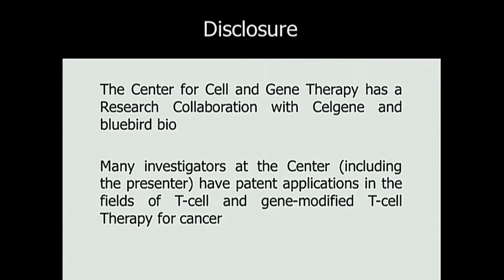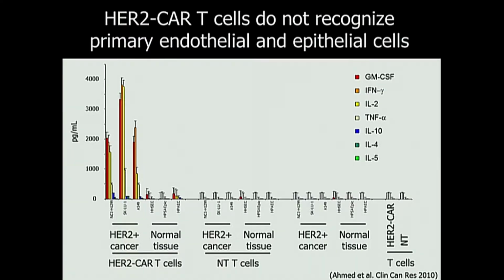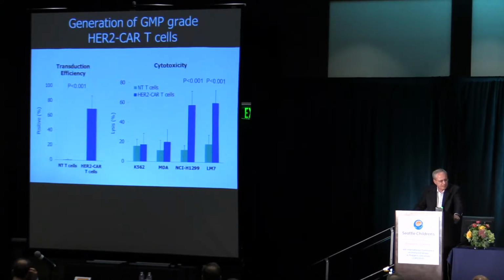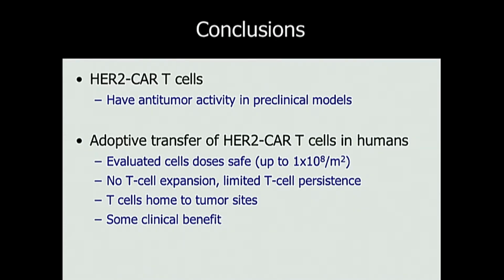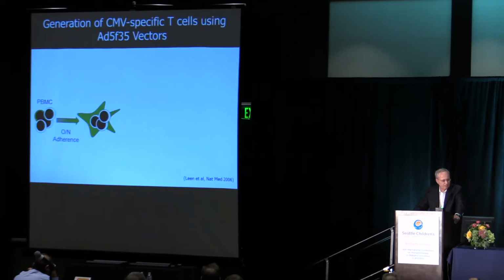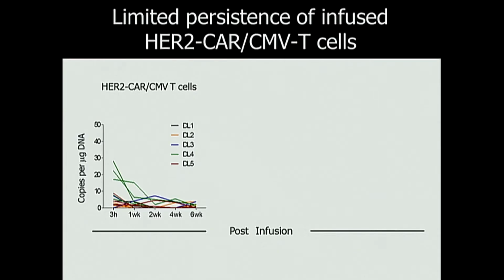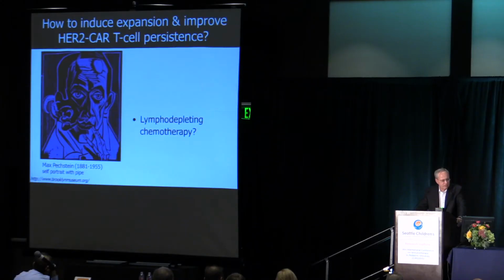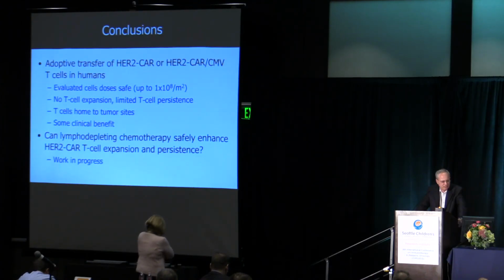Archive: CIPO2015: T Cells as Biotherapeutics for Solid Tumors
Dr. Stephen Gottschalk of Texas Children’s Cancer Center and Baylor College of Medicine speaks at the 4th International Conference on Immunotherapy in Pediatric Oncology (CIPO2015), hosted by Seattle Children’s Research Institute.

Dr. Gottschalk provides an overview of preclinical and early phase clinical studies of T-cell therapy for solid tumors.

Stephen Gottschalk, MD, Director, Basic and Translational Research Division, Texas Children’s Cancer Center/Baylor College of Medicine

09/26/2015